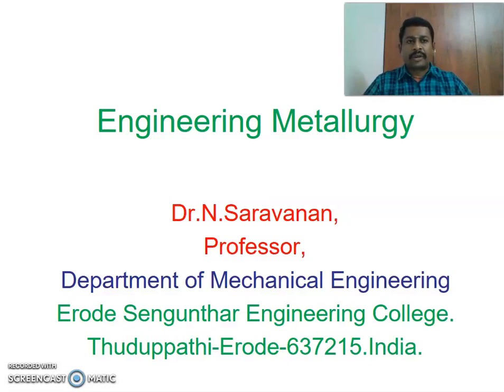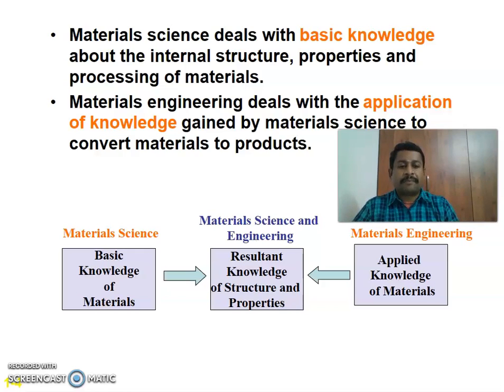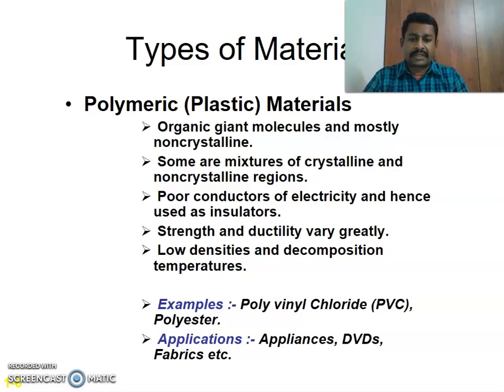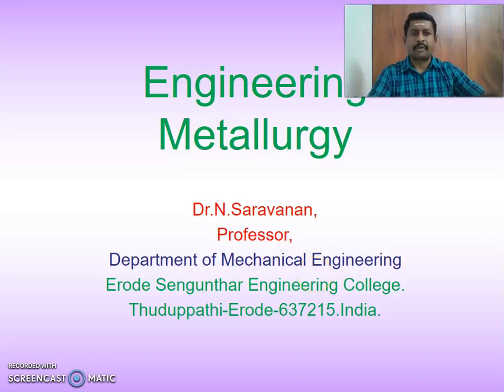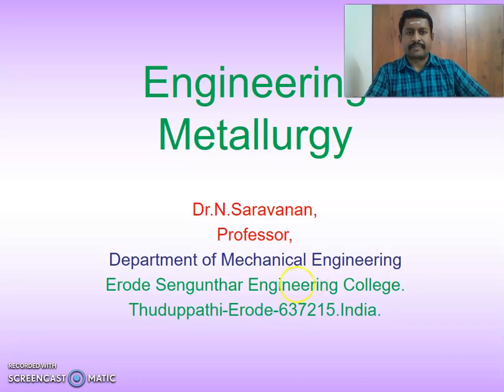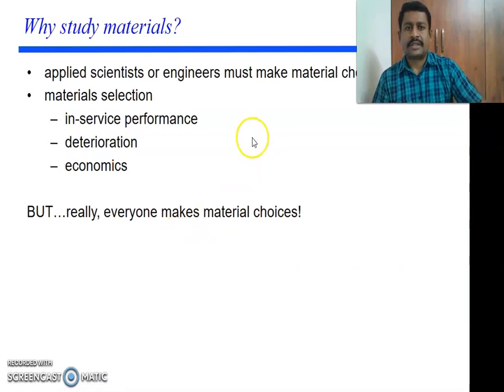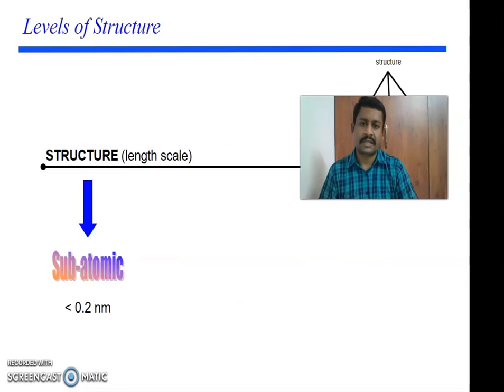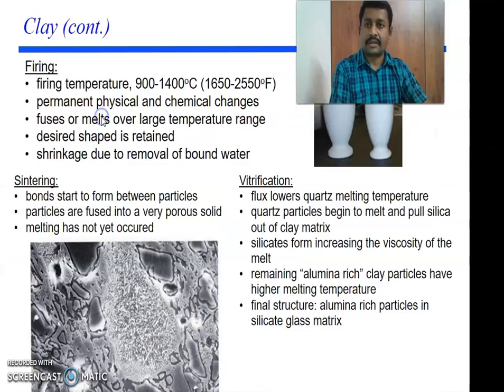Engineering Materials and Metallurgy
In this video deals about Metallurgical and Materials Engineering is a core branch of engineering that deals with the study of minerals, their processing and their transformation. Always new materials open the door to new technologies, whether they are in chemical, civil, construction, nuclear, agricultural, aeronautical, biomedical, electrical, or mechanical engineering . The materials science engineering includes the study of the relations between the synthesis, forming, properties, structure, and performance of materials that enable an engineering function. The materials properties of interest can be electrical, mechanical, optical or magnetic; the engineering function can affect industries involved in electronics, communications, transportation, manufacturing, medicine, recreation, environment, and energy.